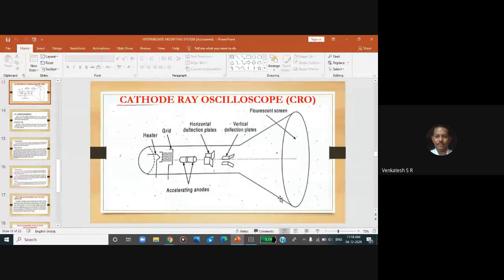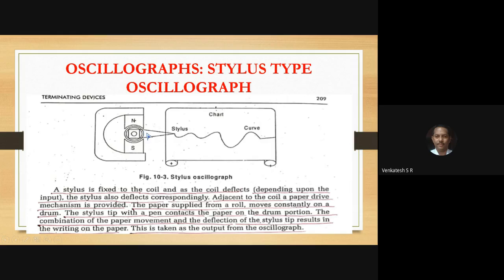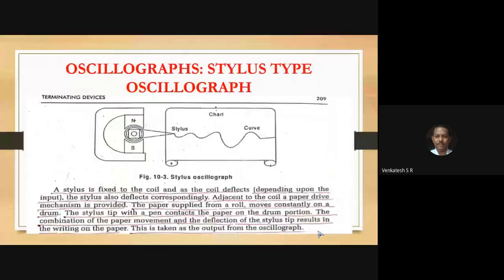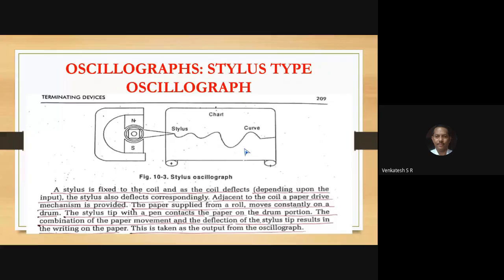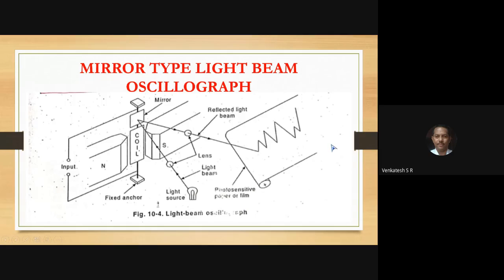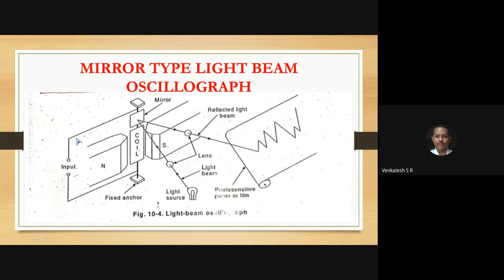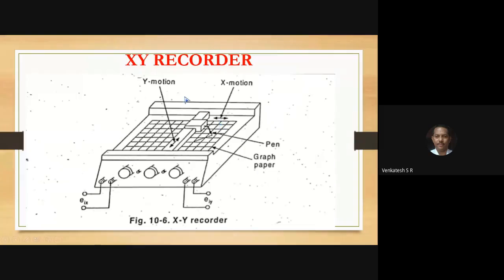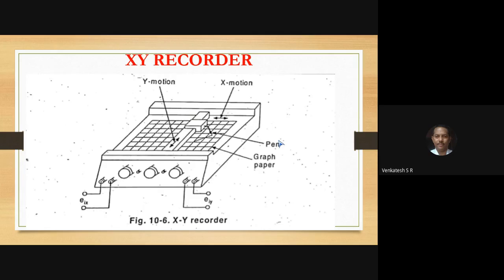MMM-25-4.12.2020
Terminating Devices-CRO, Oscillographs, XY Recorder etc.,